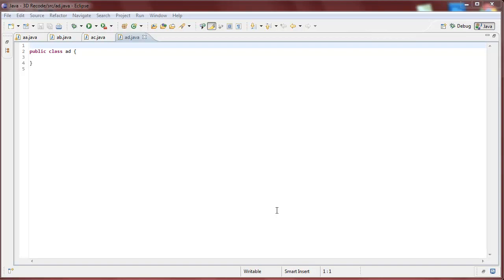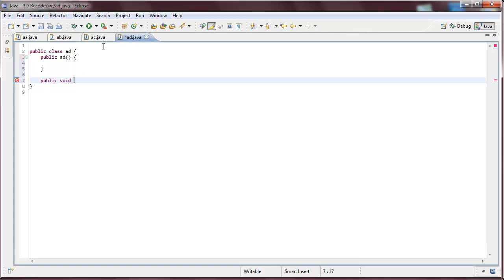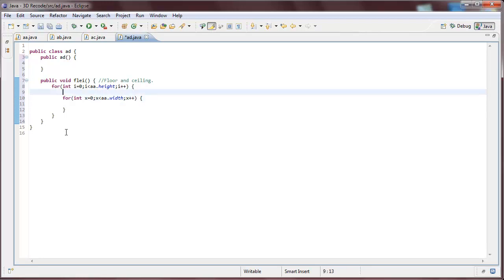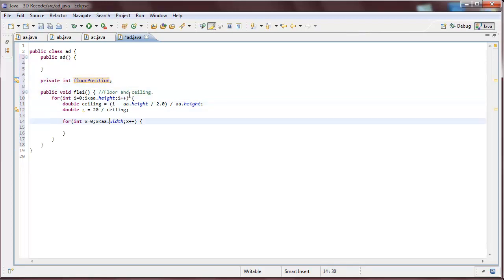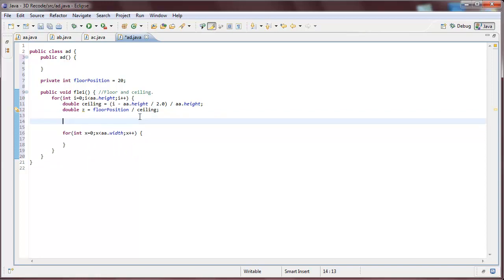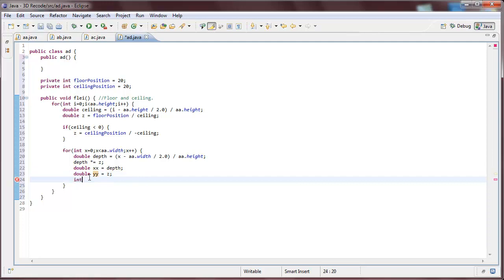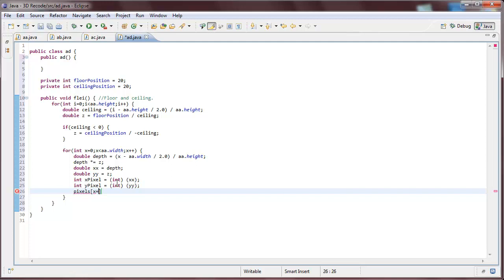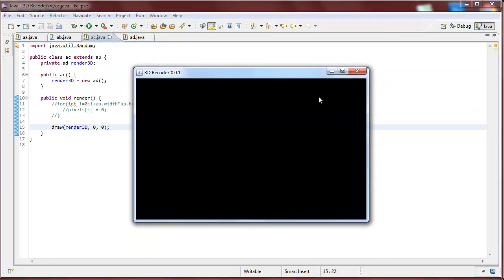How to make 3D games in Java? Tutorial Episode 4 - "Starting 3D"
In this episode we will start into rendering a 3D world for our awesome little 3D game in Java, enjoy! In the next tutorial after 20 seconds I'm solving the black screen at the ending bug.